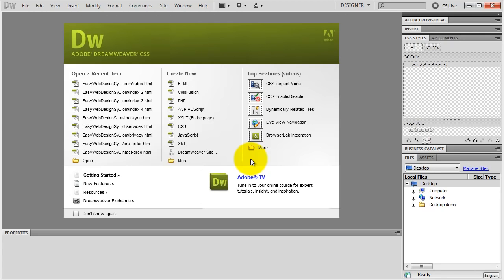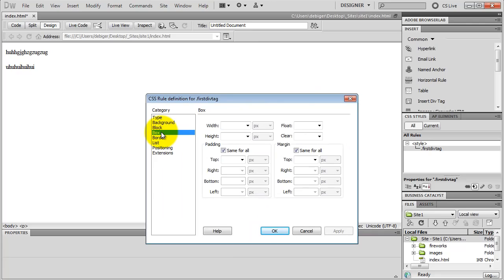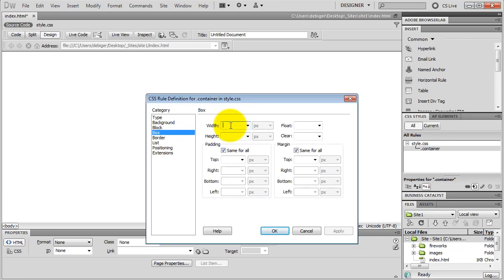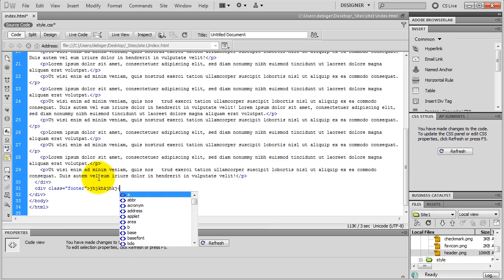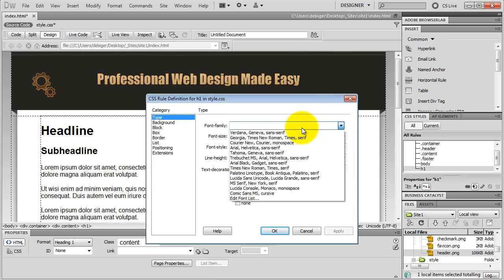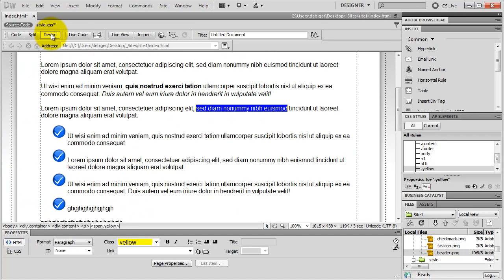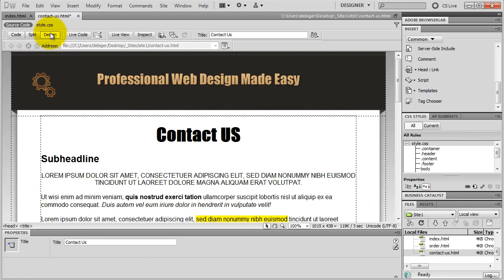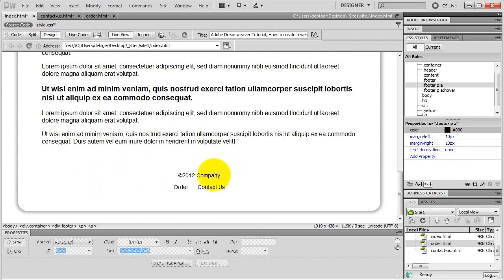How To Make a Website in Dreamweaver AMAZING Tutorial!